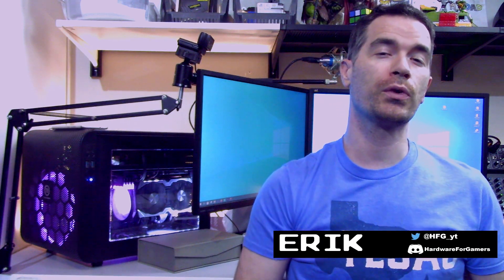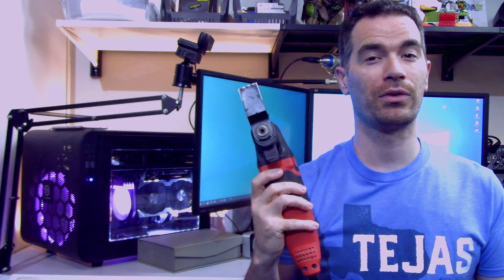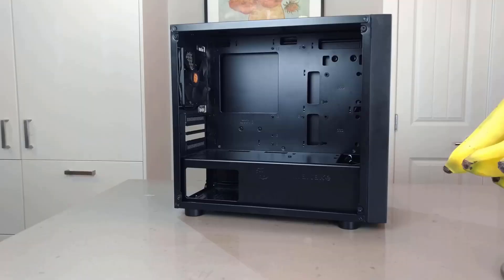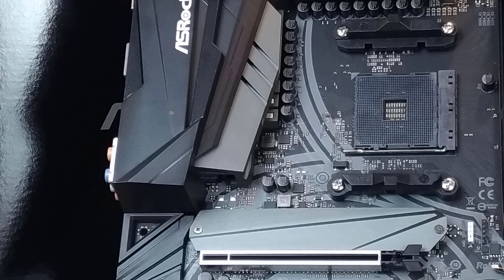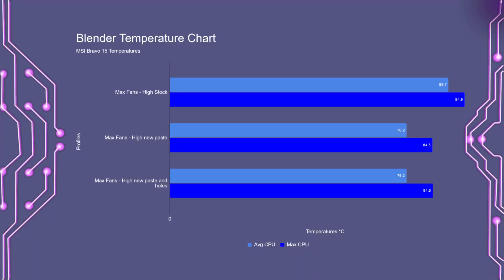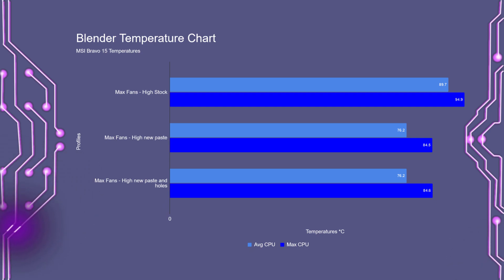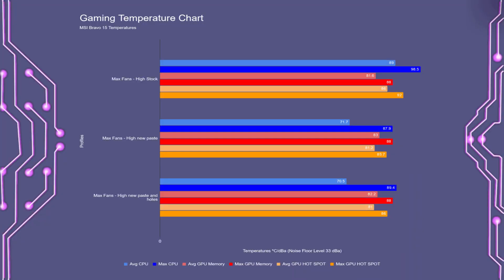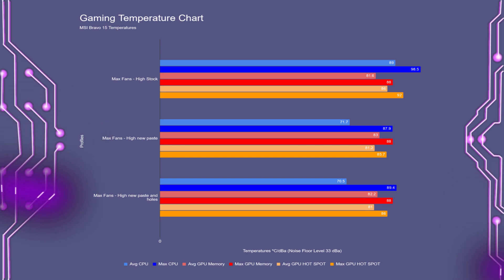How To Fix The MSI Bravo 15 - PT2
What's up everyone, Erik here from Hardware For Gamers, And today…
I’m making some vent holes

So... I guess this is going to be part 2 on fixing the MSI Bravo 15. I’m going to say this right of the bat I do NOT recommend anyone else do this.

before I get started, I just wanted to say, I paid for this laptop with my own money.

So yeah...

Timestamps:
0:00 Intro
0:47 This is a Bad Idea
1:25 Updated Temperatures
2:17 Teardown
4:47 New Temperatures
7:14 Final Thoughts

MSI Bravo 15 A4DDR Specs:
CPU - Ryzen 7 4800H
GPU - Radeon RX5500M
OS Drive - 512GB
RAM - 16GB @ 3200 (2*8GB)
Panel - 15.6" FHD 120hz IPS